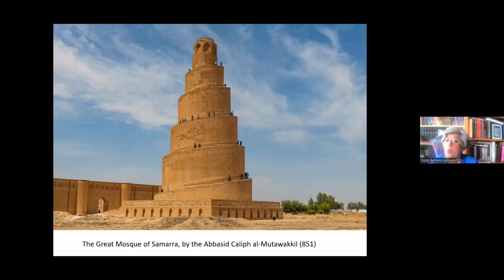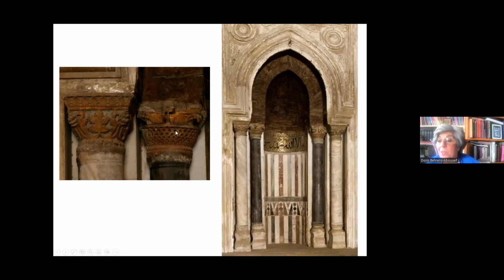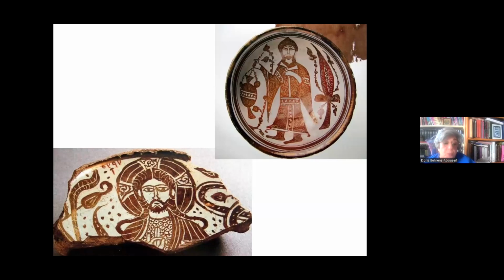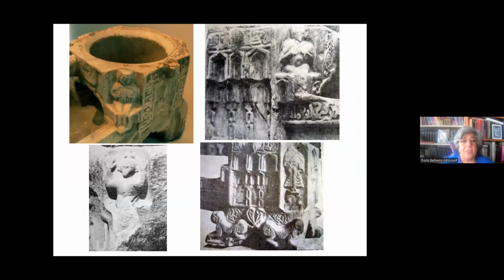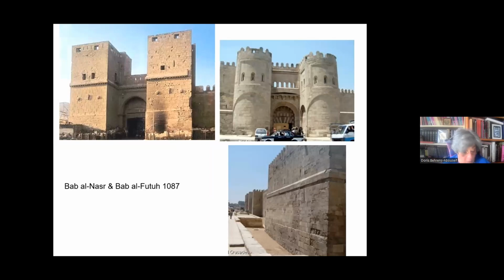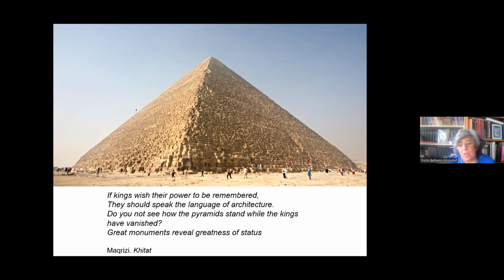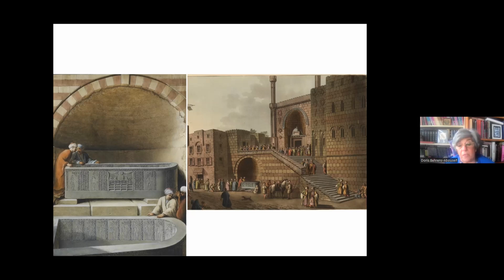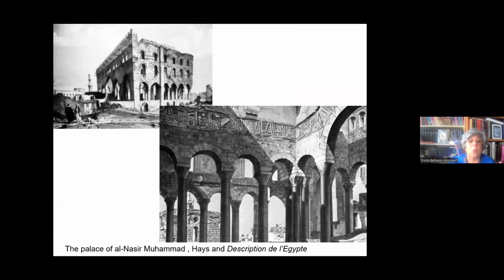Spotlight Lecture: Egypt's Identity in her Islamic Arts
This Tuesday Spotlight lecture within our wider theme of 'Visualising Egypt' explores the diversity and complexity of Egyptian art and how it has inspired contemporary artists.

Browse upcoming EES Tuesday Spotlights and other events via our

Egypt is believed to have always ascertained her identity through all periods of her history, including those under foreign rule. My talk deals with two different aspects of Egyptian artistic identity under Islam: the survival of pre-Islamic motifs in Egyptian Islamic art and material culture, and on a more abstract level: the memory of her pre-Islamic past in Arabic texts.

(Re)join the Egypt Exploration Society to help us continue our charitable mission to support and promote Egyptian cultural heritage

From 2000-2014, Professor Doris Behrens-Abouseif was the Nasser D Khalili Chair of Islamic Art and Archaeology at the School of Oriental and African Studies in London. She has published widely on the subjects of the history of Islamic architecture and decorative arts, urbanism,  waqf (pious endowments), Islamic cultural history, concepts of aesthetics and Orientalism and is regarded around the world as the authority on Mamluk Egyptian history. Her work has also considered the role of ancient Egyptian architecture and its incorporation into Islamic monuments as well as Medieval accounts of Egypt’s ancient past. Her grandfather was the Egyptian Egyptologist Hakim Abouseif (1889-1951), and she continues to explore her personal history through her research. She was elected President of the Egypt Exploration Society on 26 November 2022.